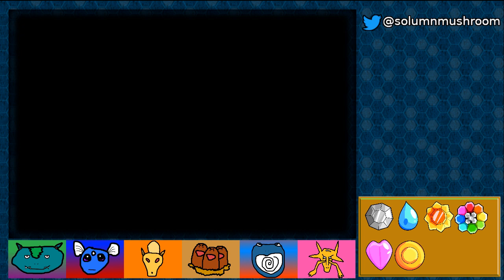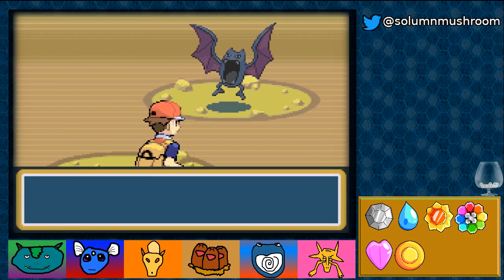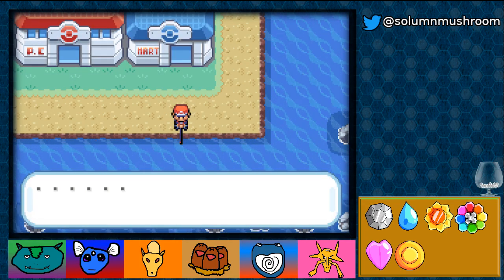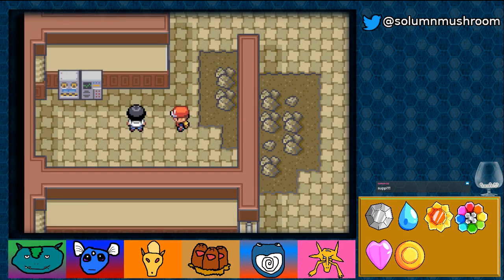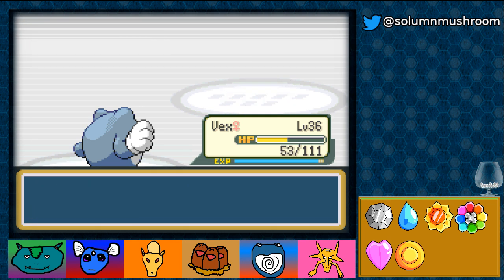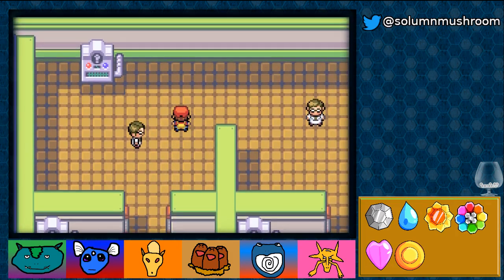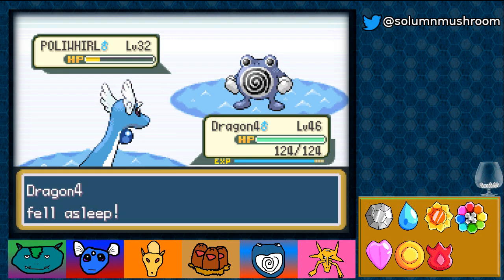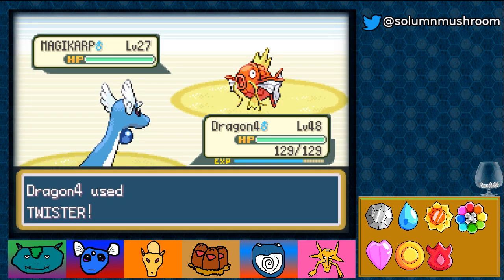Pokemon Leaf Green part 11